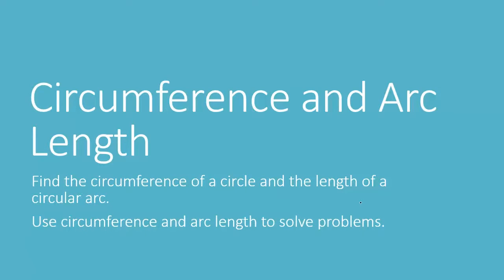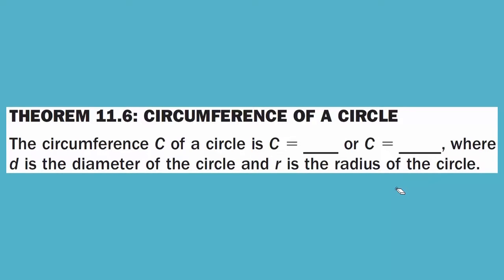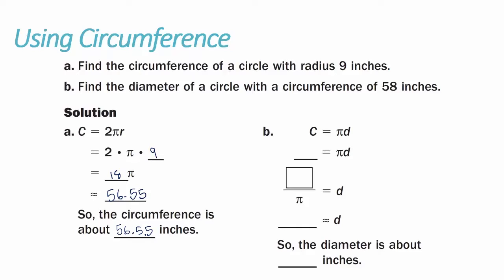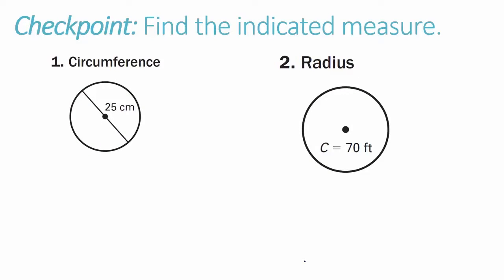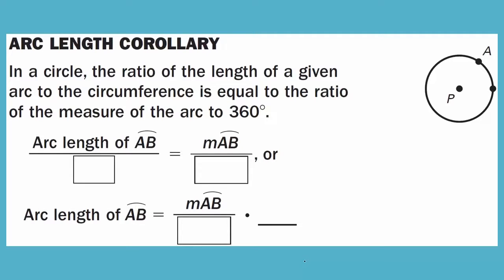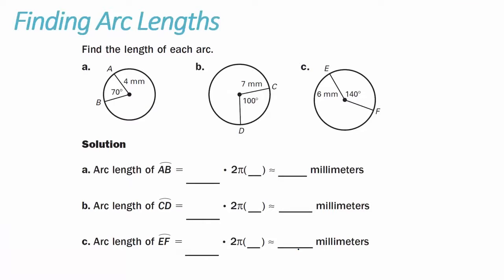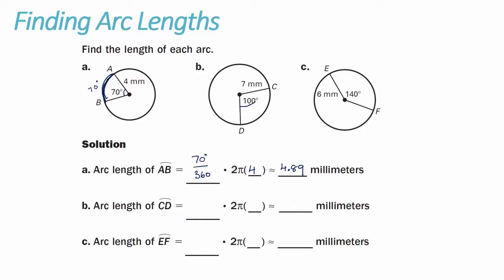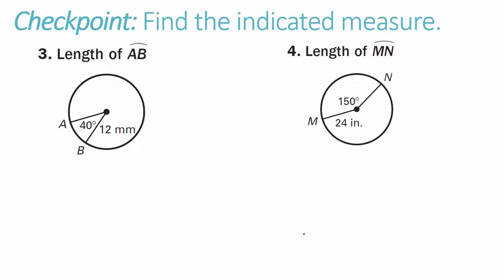11.4: Circumference and Arc Length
Objective(s): Students will be able to find the circumference and arc length of a circle.